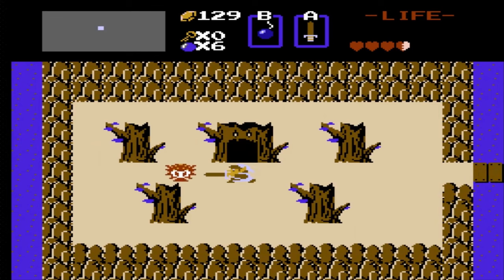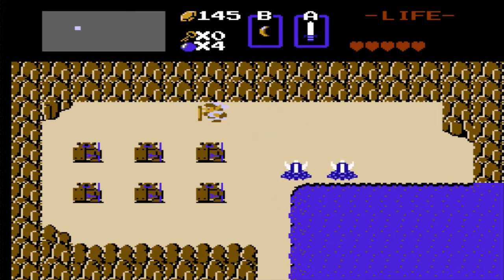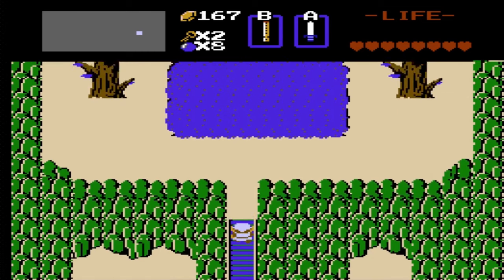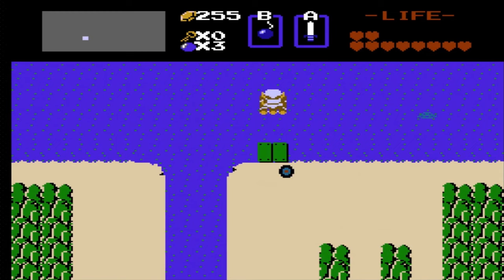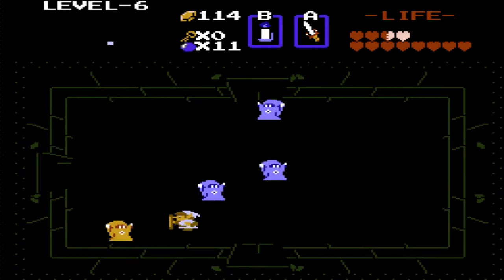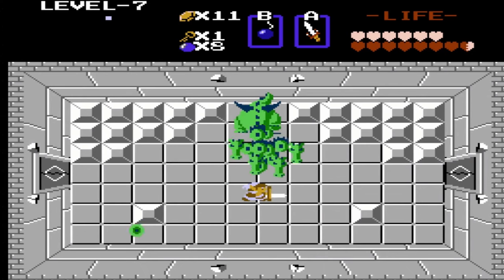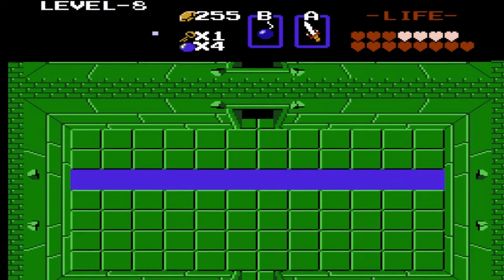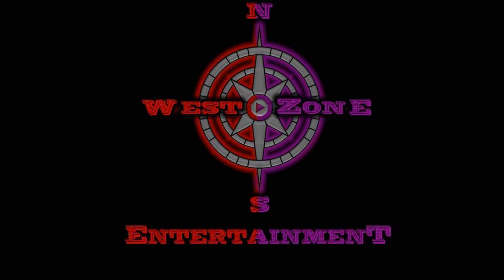Stupidly Expanded: Zelda 2nd Quest